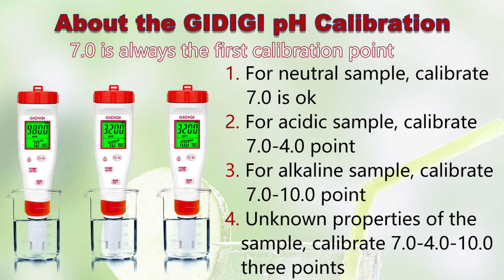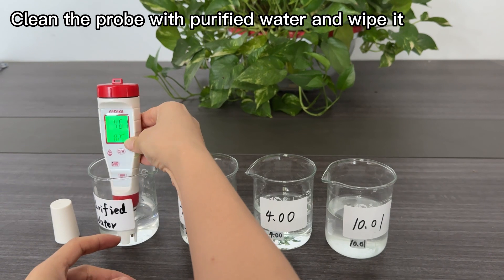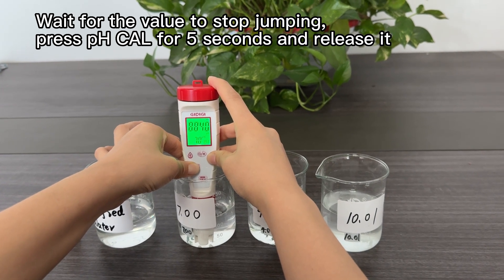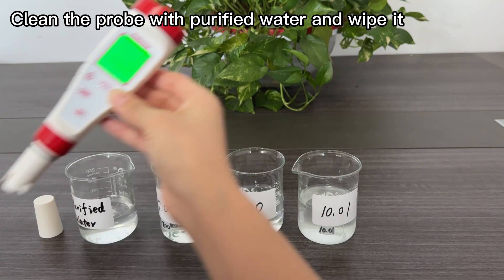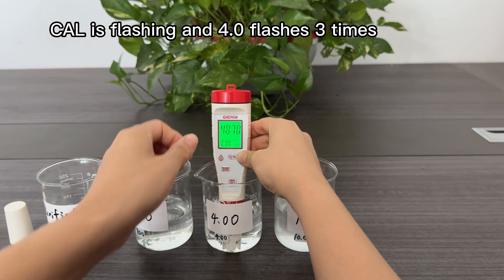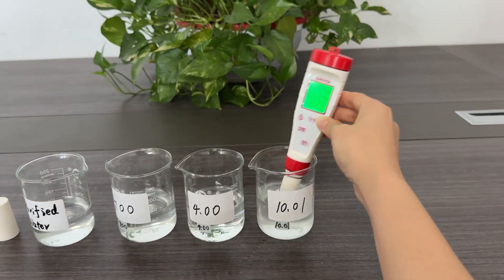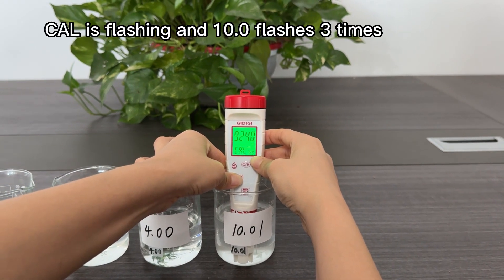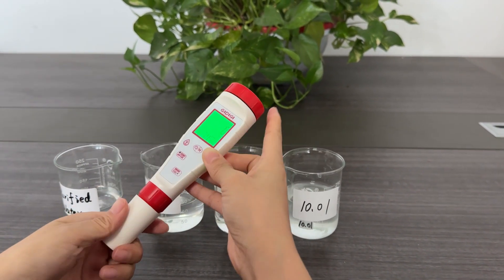How to Calibrate GIDIGI 4 in 1 pH meter